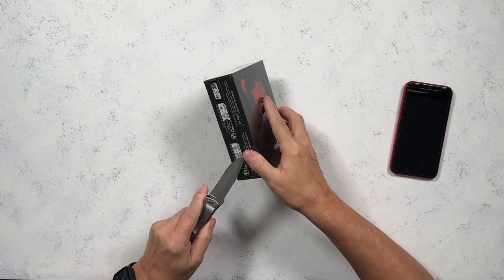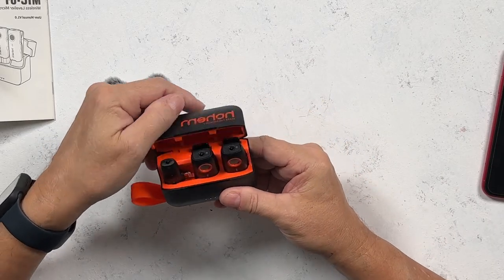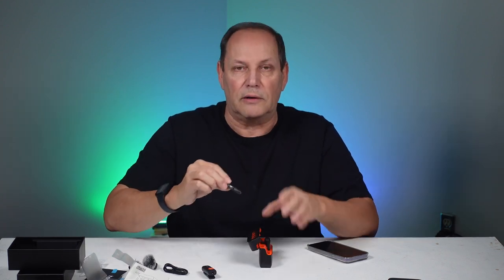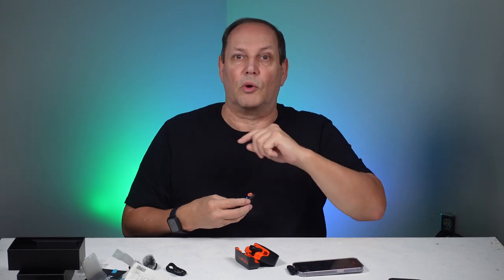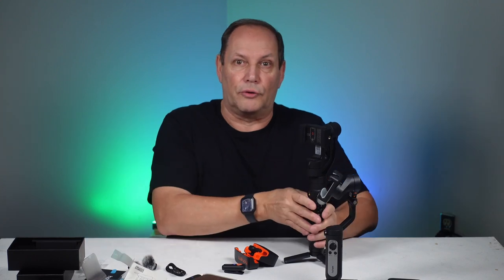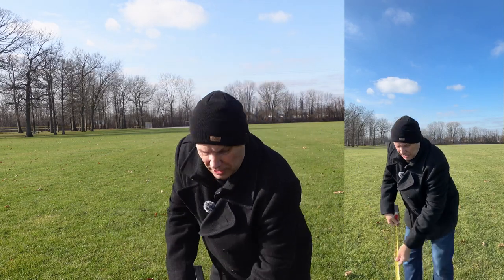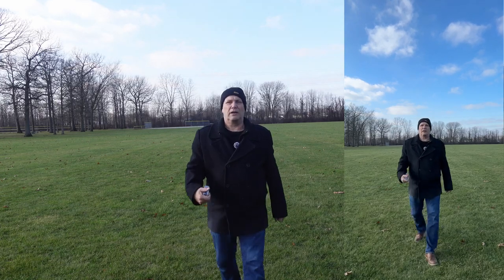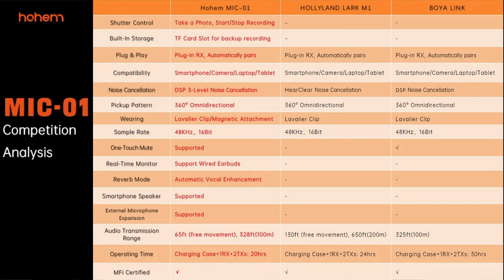Hohem MIC 01 Wireless Microphone Unboxing and Review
This is the new Hohem MIC 01 wireless microphone system. Here I show you what you get and I go over all the features.
I also do testing to see how well the system works.
Here is the link for the discount on the Hohem MIC 01